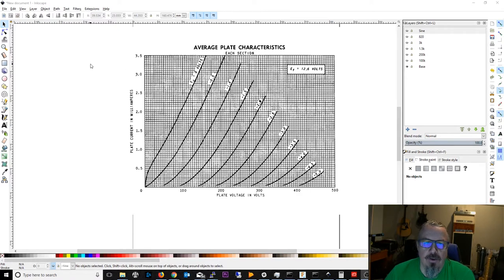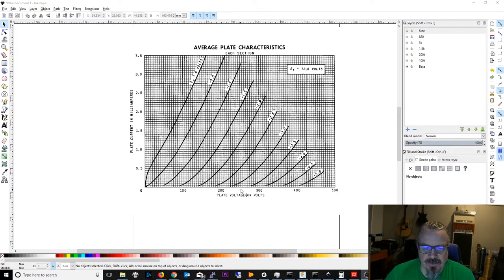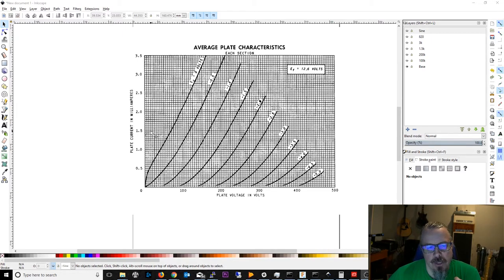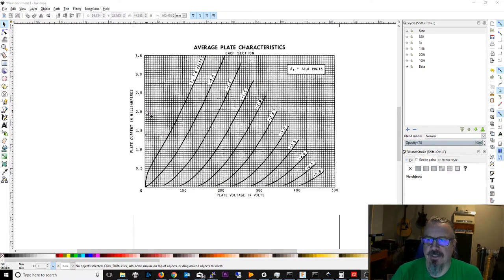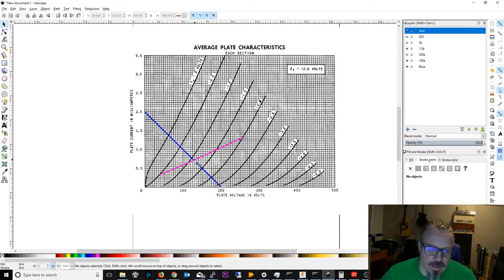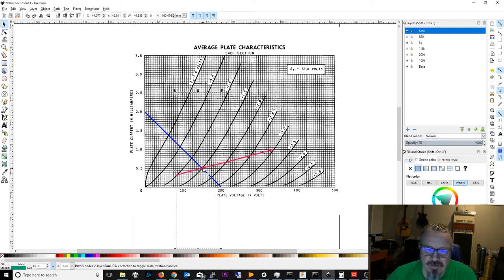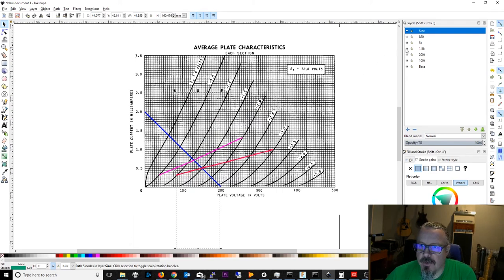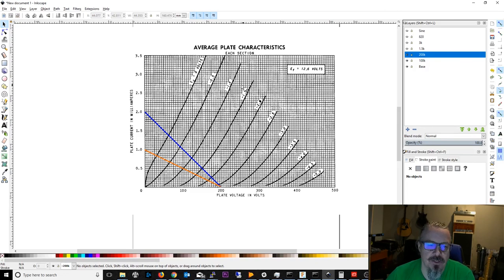Tech Tips Tuesday #1 Calculating Preamp Load Lines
In the first video in a new series I cover how to calculate Preamp Tube Load Lines.  This comes Straight form a book I've read and love, by Merlin Blencowe.  Go check it out, you'll learn a ton